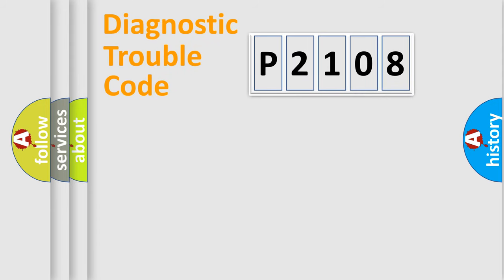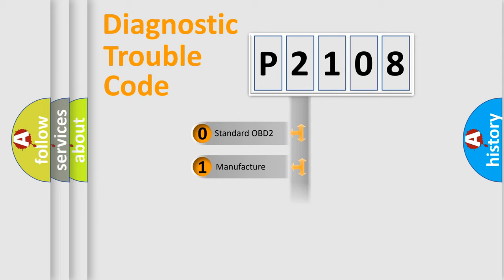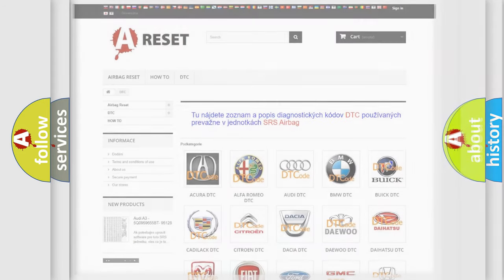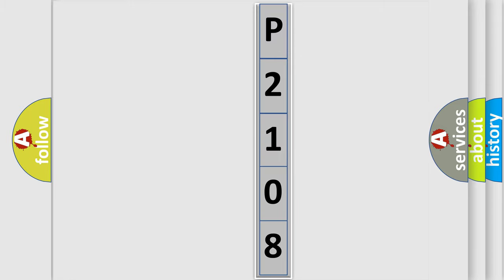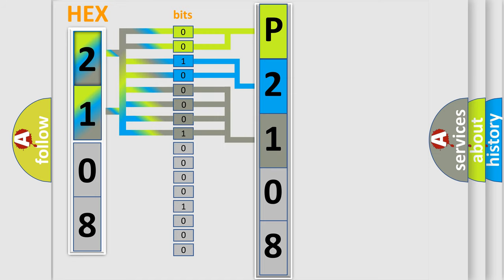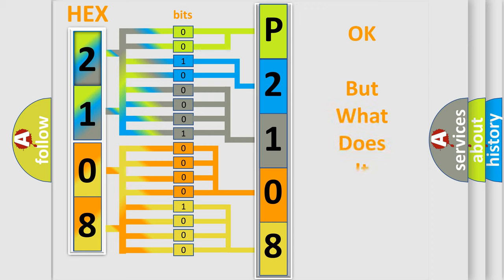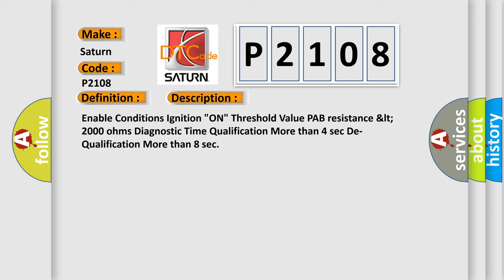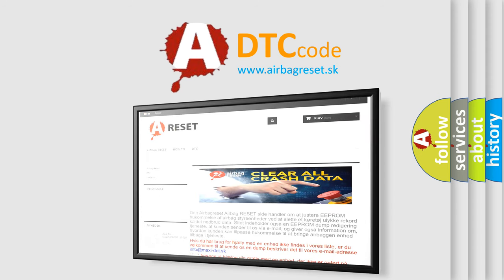DTC Saturn P2108 Short Explanation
Contents:
0:21 Basic DTC analysis according to OBD2 protocol standard.
1:48 Insight into programming
2:58 A diagnostically understandable description of the Diagnostic Trouble Code
3:05 Basic error definition

Make:
Saturn
Code:
P2108
Definition:
PAB Circuit Short To Power
Description:
Enable Conditions Ignition "ON" Threshold Value PAB resistance 2000 ohms Diagnostic Time Qualification More than 4 sec De-Qualification More than 8 sec
Cause:
 Short to power in PAB harness. Poor connection of connected partFaulty PAB. Faulty SRSCM.